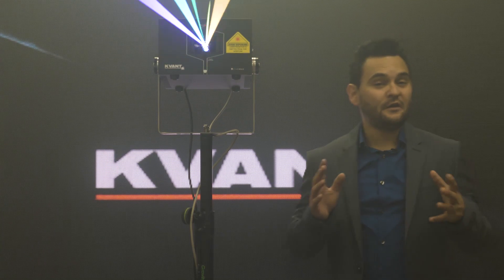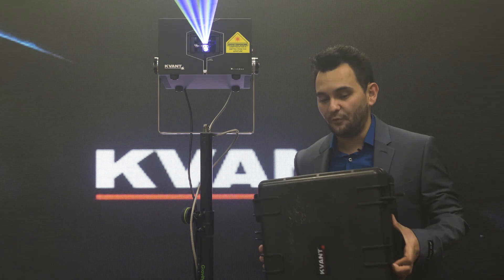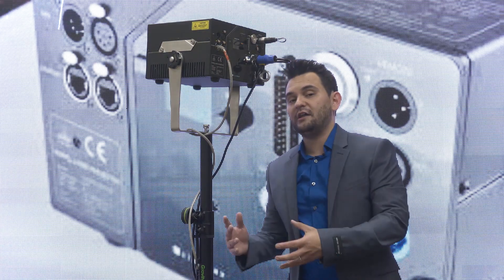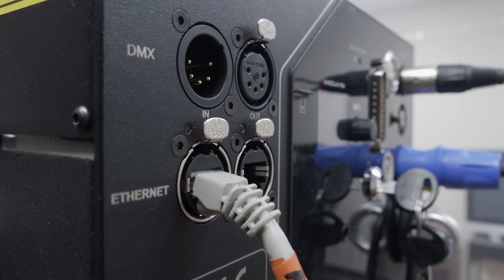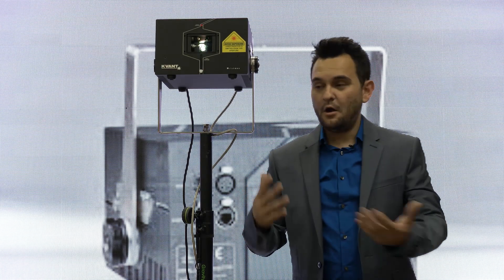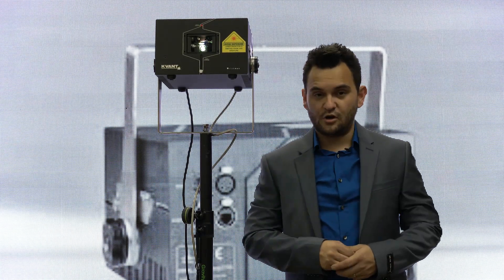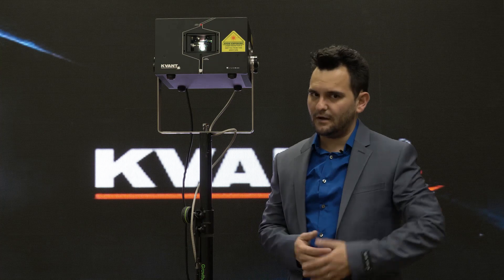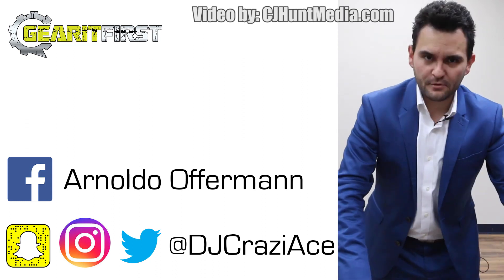Kvant ClubMax FB4 Review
The Kvant ClubMax ft the Pangolin FB4 is literally a plug and play laser. Imagine a powerful laser projector with a built-in media server.. and no dongle needed to run software! No expensive ILDA cables, either! Check this review out!